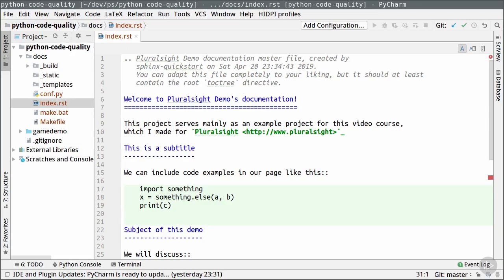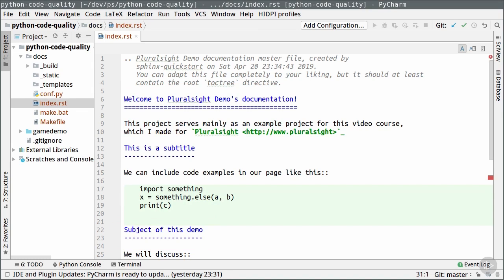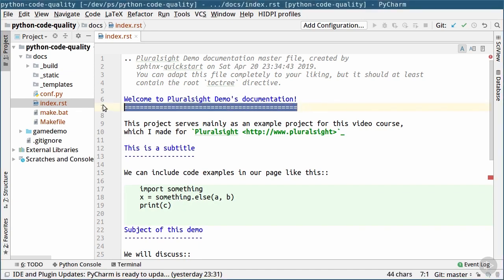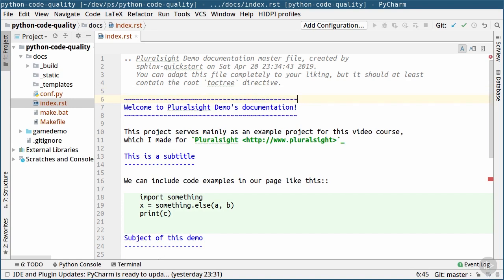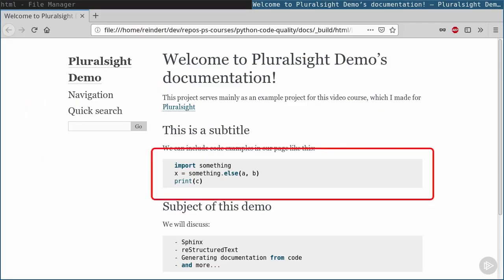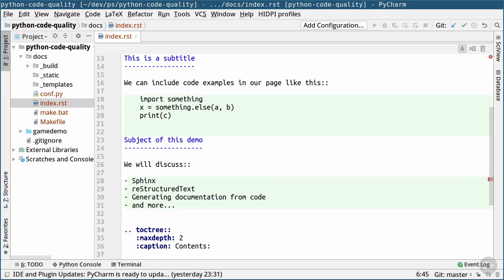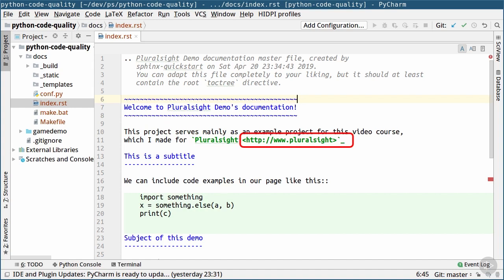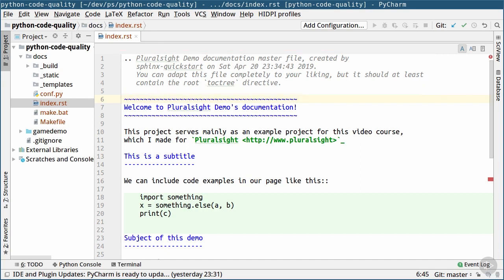3. Demo introducing reStruturedText